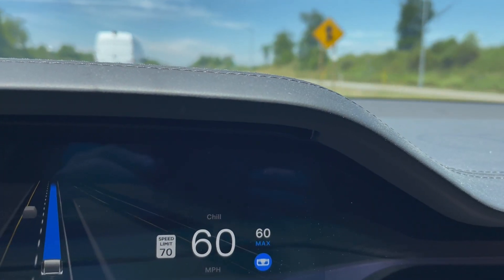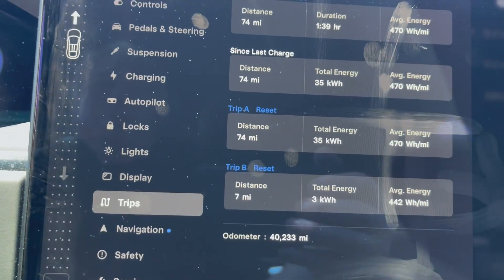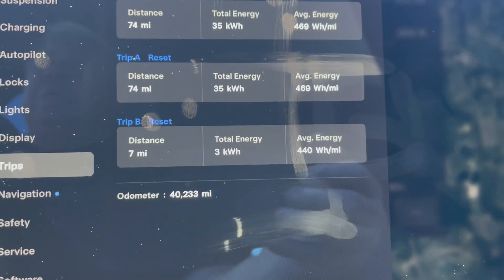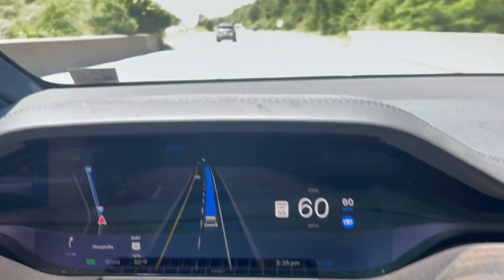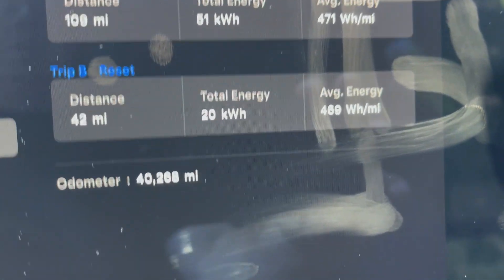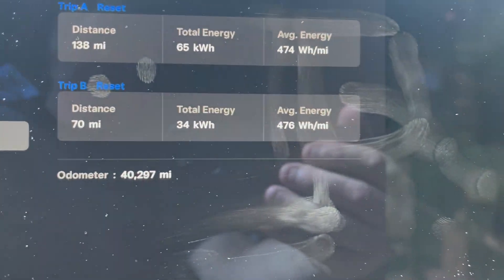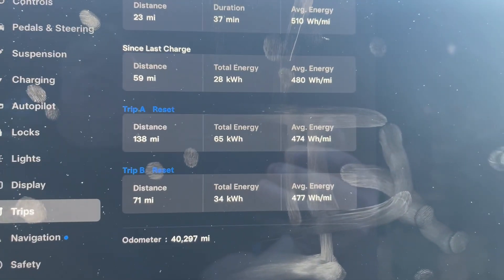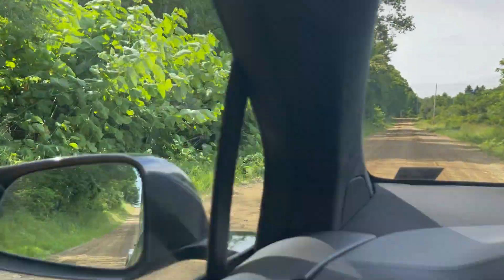Solar trailer version 2.0 Range Test with Telsa Model X. Ep. 4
138 mile trip with Solar Trailer version 2 in my Model X.  How much Range Loss?